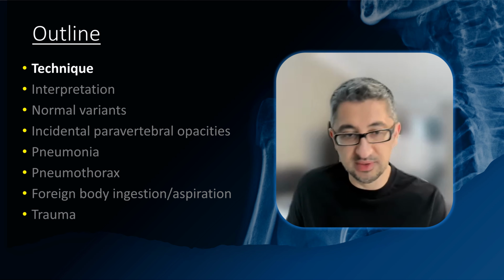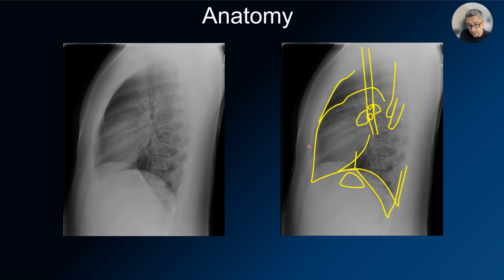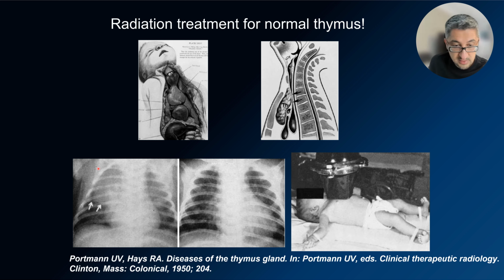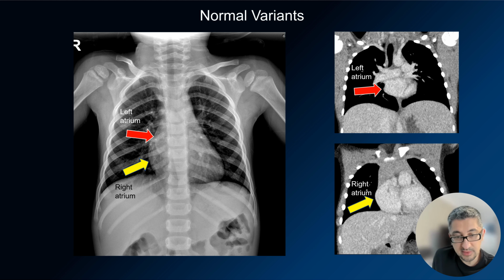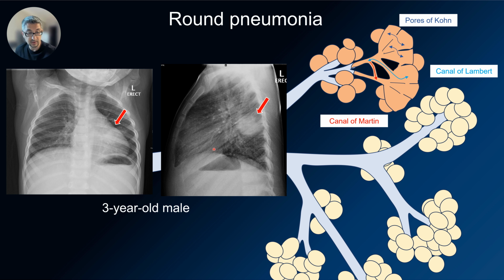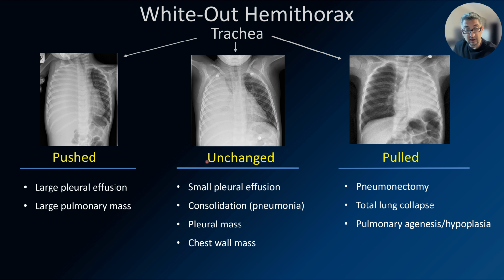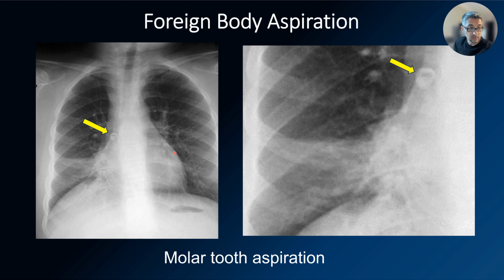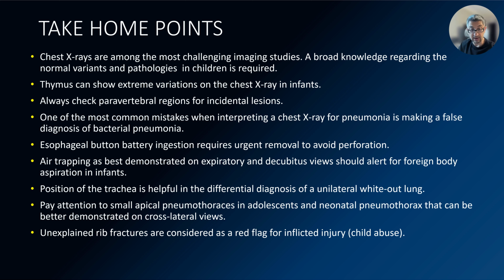Pediatric Chest Radiographs